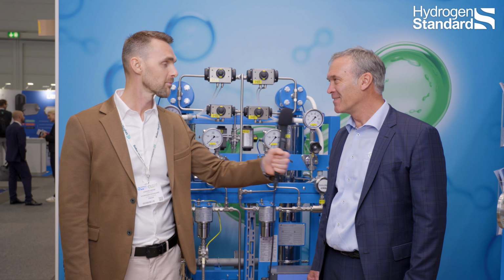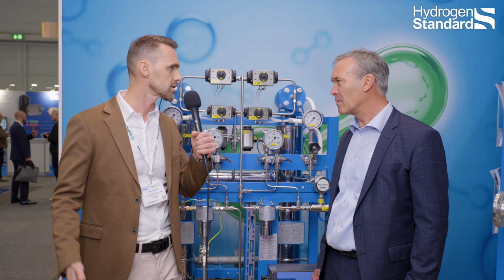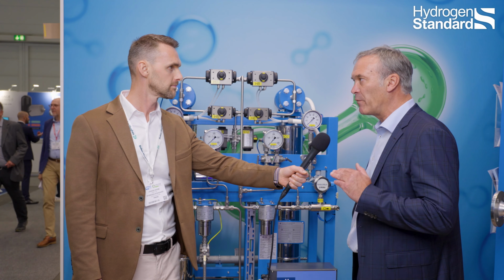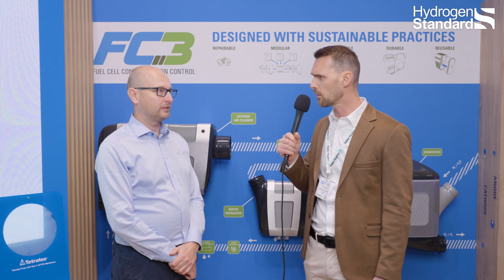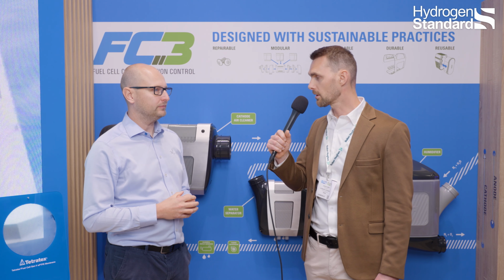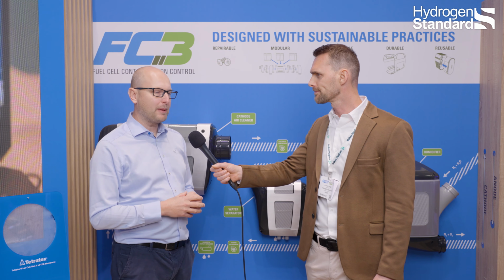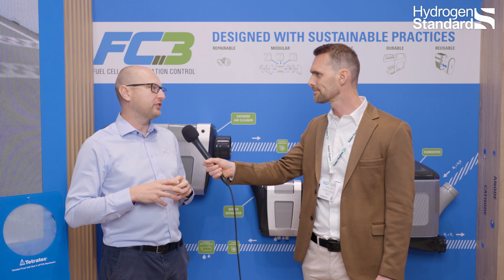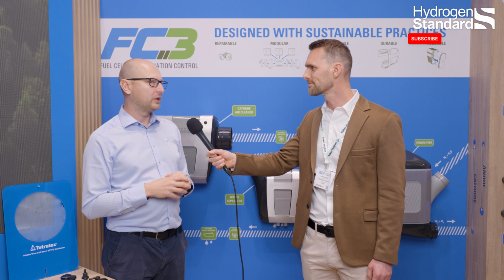Donaldson’s Role in Hydrogen Filtration, Purification and Fuel Cell Tech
At the Hydrogen Technology Expo in Hamburg, Donaldson showcased its advanced purification and filtration systems designed for hydrogen applications. Michael Maas, Territory Manager for Industrial Gases DACH, explained how Donaldson's equipment purifies hydrogen immediately after electrolysis by removing humidity, oxygen, and particulates. This ensures the hydrogen is clean, dry, and suitable for applications like fuel cells. A key feature of their solution is its ability to operate without any hydrogen loss, making it highly efficient and reliable.

Korneel de Rudder, Product Manager for Hydrogen Fuel Cells, highlighted Donaldson’s balance-of-plant components that support fuel cell systems. This includes intake air filtration, water separation, coolant ion exchange, and high-pressure hydrogen filtration. Donaldson focuses on durability, modularity, and sustainability, designing repairable and recyclable systems that meet the growing demand for clean energy. With a focus on large-scale systems for heavy transportation, Donaldson is leading innovations to ensure reliability, efficiency, and environmental sustainability in hydrogen fuel cell applications.